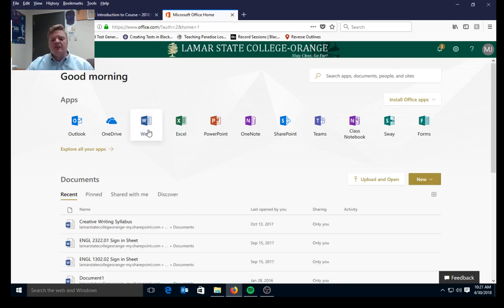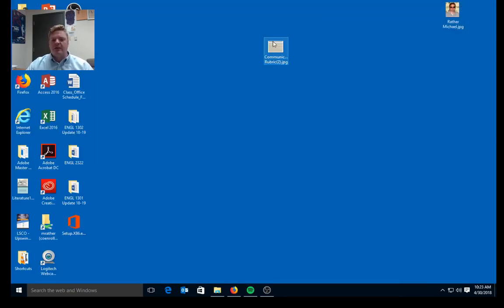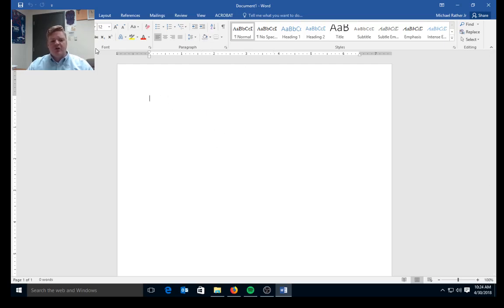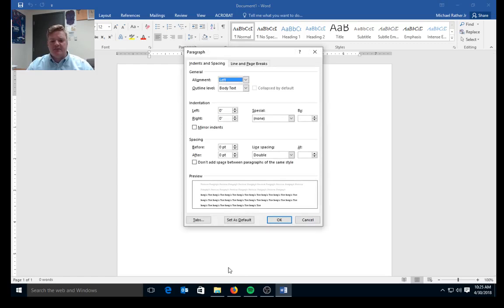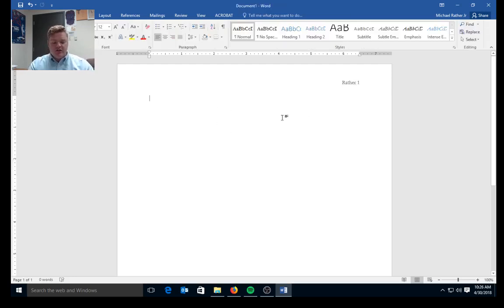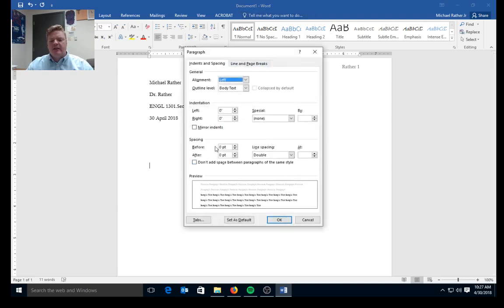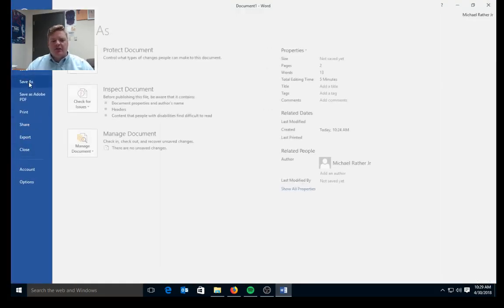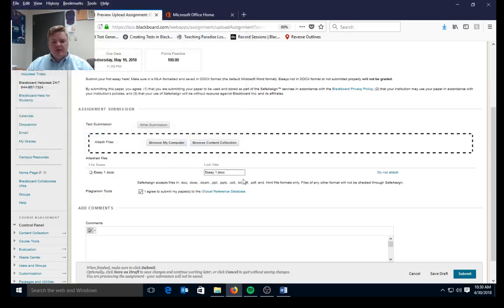Download Office and Set-Up a Word Doc in MLA Format